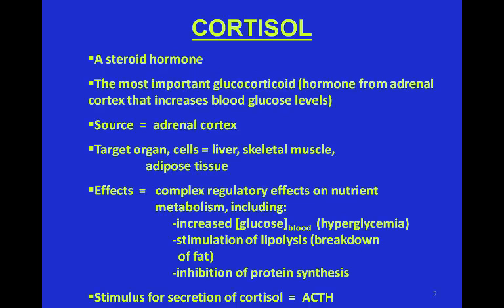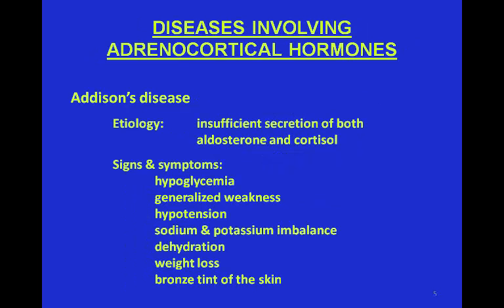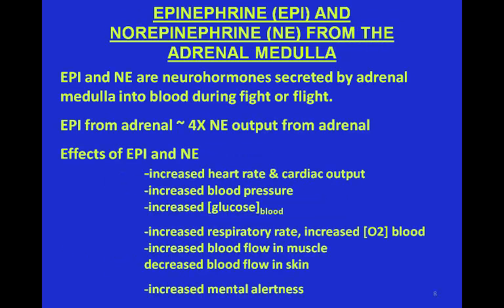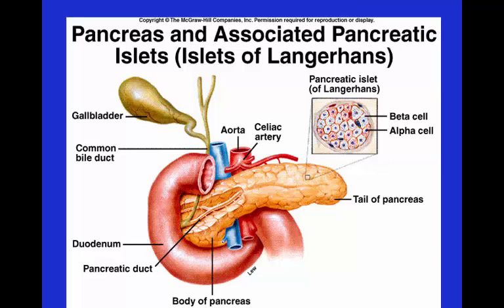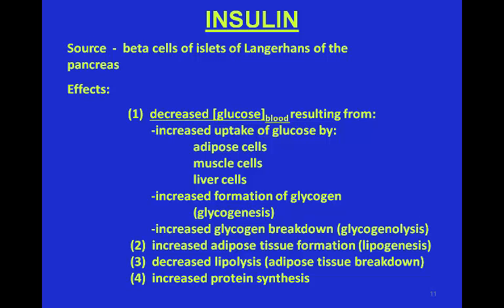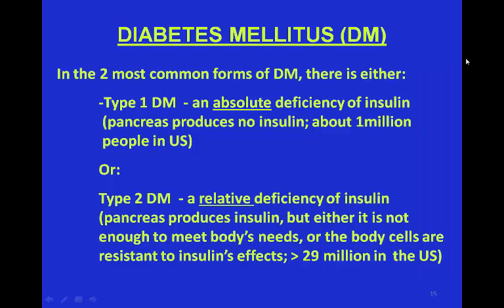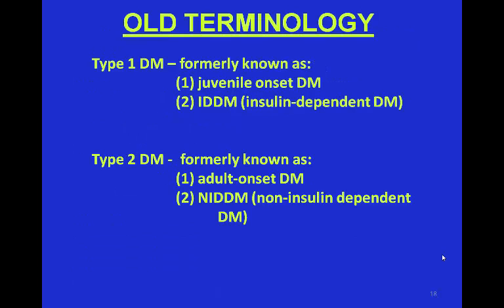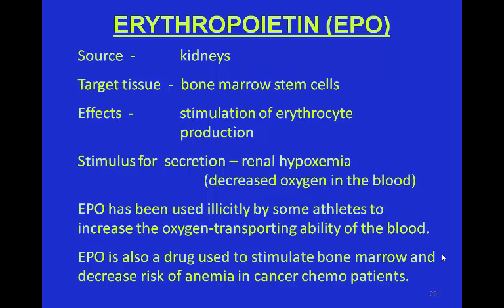THE ENDOCRINE SYSTEM PT 3 (3 of 3)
THE ENDOCRINE SYSTEM PT 3